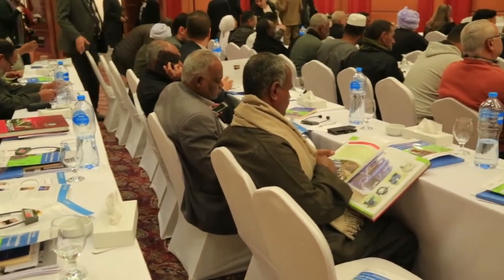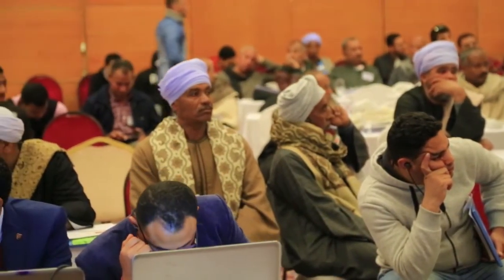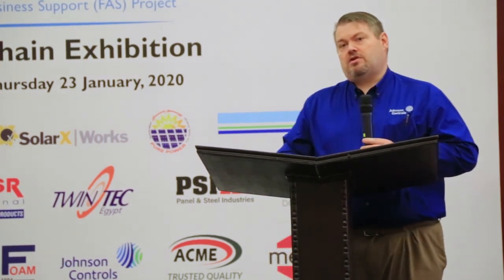Challenges of Cold Storage Fire Suppression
Challenges of Cold Storage Fire Suppression: In all aspects of the cold chain and your business, safety of people, product and property is critical. Effective fire suppression is a multifaceted challenge that demands a wealth of products, systems, and knowledge. Whether large or small the configuration of suppression systems involves sprinklers and valves, extinguishers and agents, special hazards systems, related components and fittings. This session aims to explore each area and provide insight into the decision-making process to aid you in making the best choice to protect your business.
Speaker: Mark Fessenden, Johnson Controls